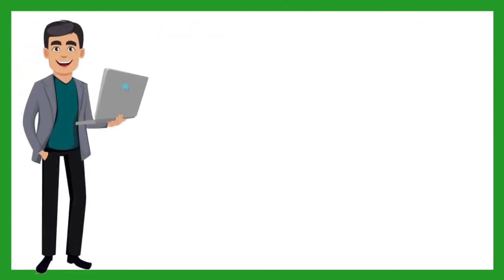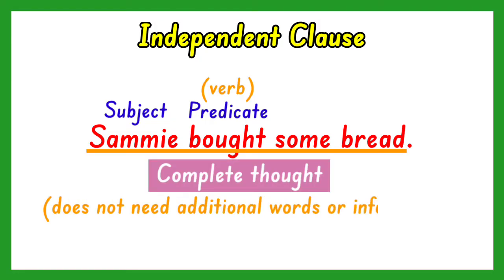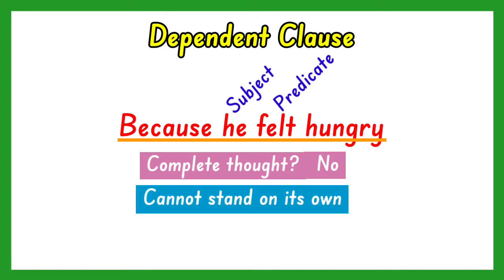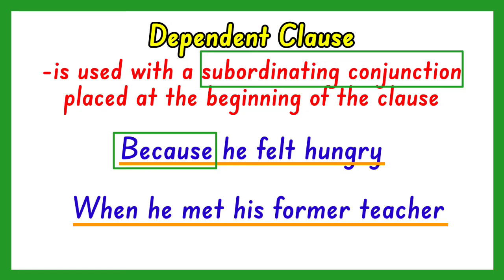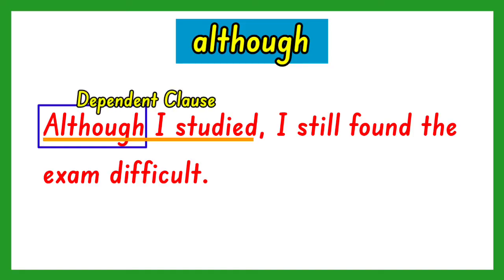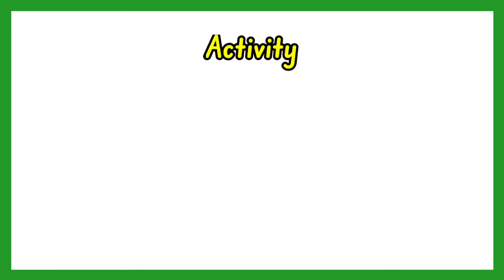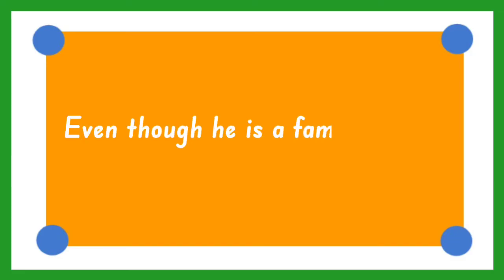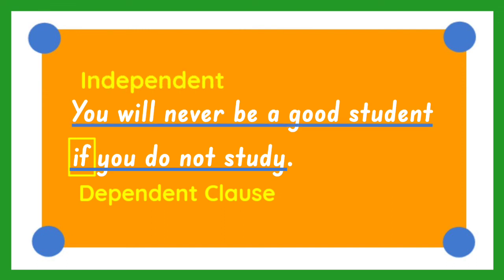Clauses: Independent Clause and Dependent Clause (with Activity)